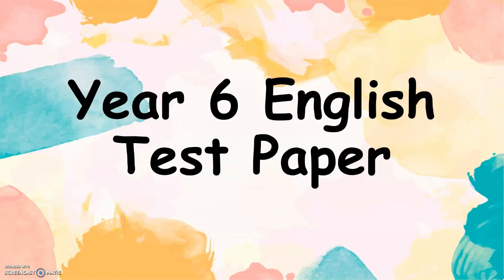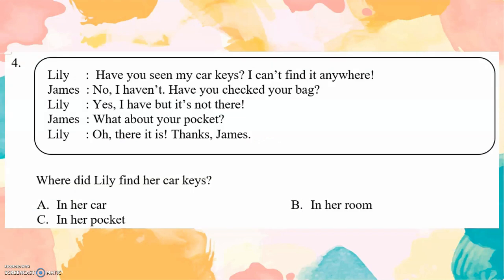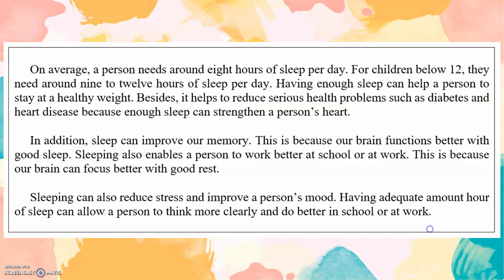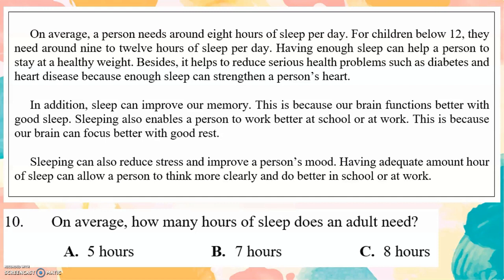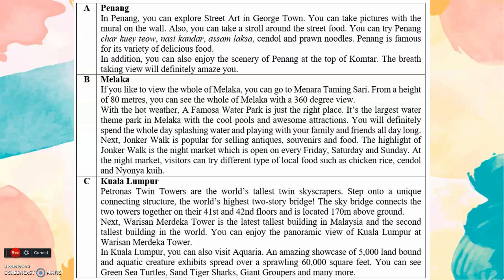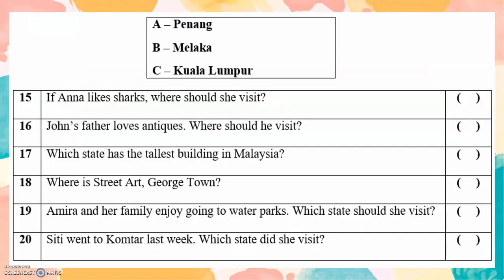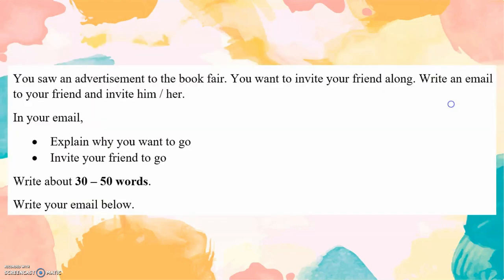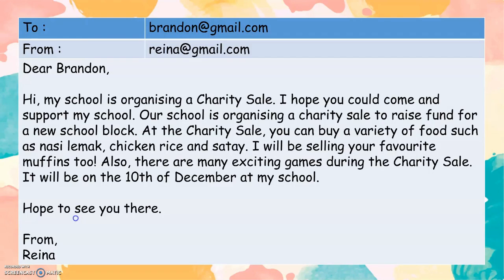2022 Suggested latest UASA Format Year 6 English based on Didiktv video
Suggested Ujian Akhir Sesi Adademik (UASA) English Year 5